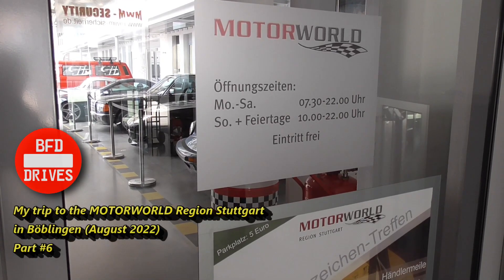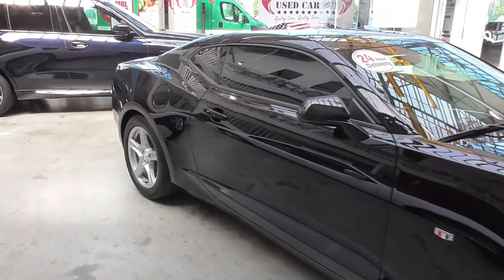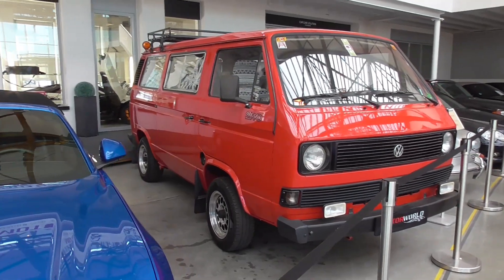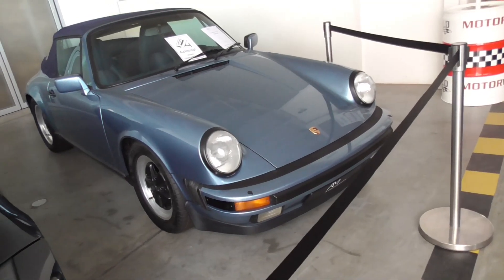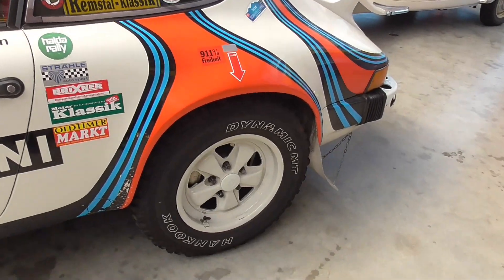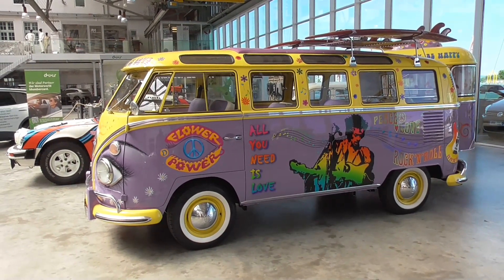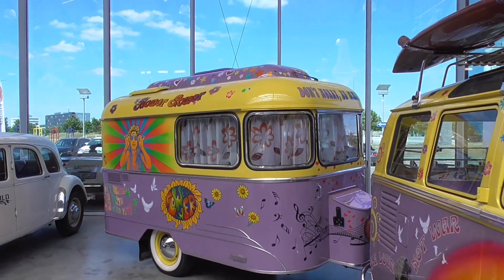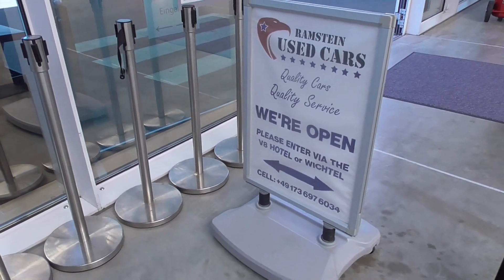🚗 My trip to the MOTORWORLD ⛔️ Böblingen/Stuttgart 🚘 2022 🚙 Part 6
Hey guys! Back in August I did a trip to the MotorWorld Region Stuttgart in Böblingen. At this automobile themed are are some exclusive dealerships and so of course you will also get to see some cool cars there. And as you know I'm a petrol head so I've to share this for your. So enjoy my trip.

In this part you are going to see:
0:00 intro
0:26 old gasoline pumps of Östol, Gulf, Fina, Aral, Esso
1:19 Chevrolet Camaro (6th gen.)
1:33 Dodge Charger (LD)
1:45 Chevrolet Camaro (6th gen.)
2:04 Dodge Charger (LD)
2:22 Porsche 911 GT2 (997)
2:36 Lamborghini Gallardo
2:40 Mercedes SLS AMG Roadster
2:49 Wiesmann Roadster
2:58 Porsche 911 Cabriolet (991)
3:05 Ferrari F430
3:10 Porsche 911 Cabriolet (997)
3:16 Ford Mustang VI Convertible
3:24 Volkswagen Bus/Transporter T3 2WD
3:45 Porsche 356 C
4:34 Mercedes SL Roadster (R230)
4:45 Mercedes S-class (W126)
4:57 Jaguar F-Type
5:18 Porsche 911 SC Cabriolet (G-model)
5:56 VW ID.4
6:28 Porsche 911 Safari East African Derivat (930)
8:53 Flower Power VW Samba Hippie Bus with trailer (T1c)
10:55 Citroën Traction Avant
11:47 hippie trailer
12:01 outro
12:23 credits

Have a great time watching my video with all the cool cars!

credits:

also showing cars from
Ramstein Used Cars